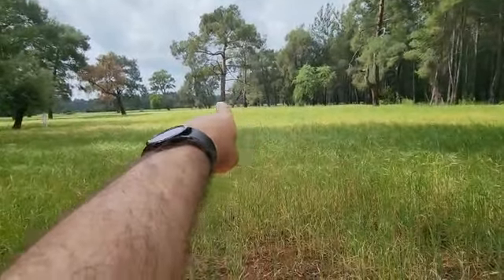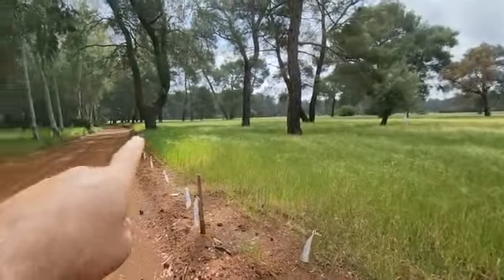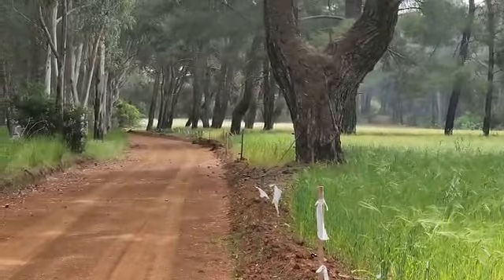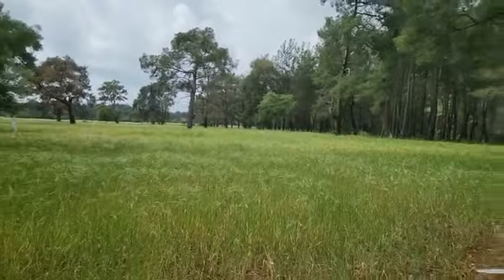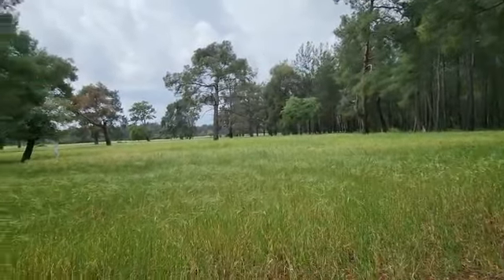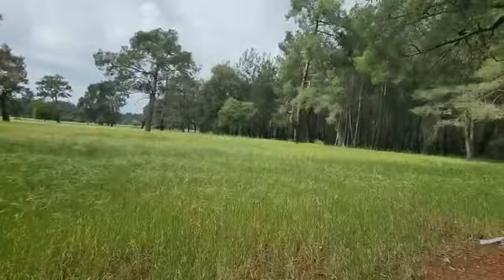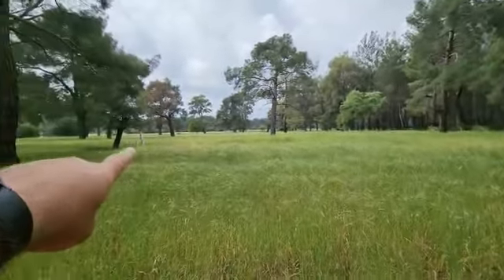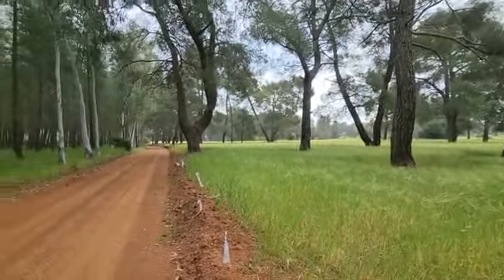🤩 DREAMY Villa lands for SALE of ANTALYA TÜRKİYE 🇹🇷